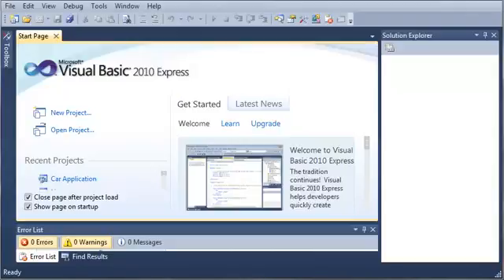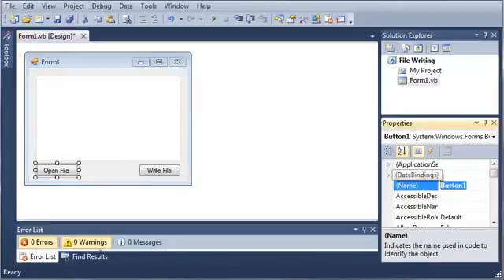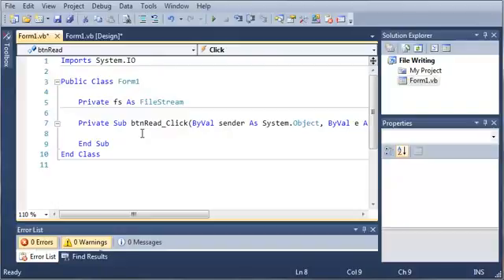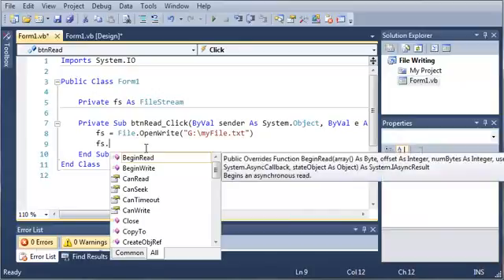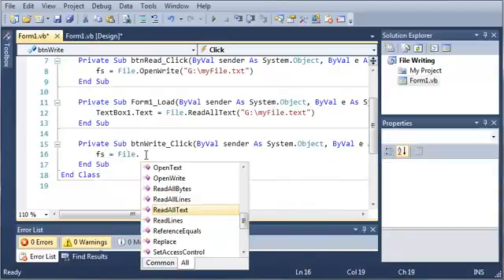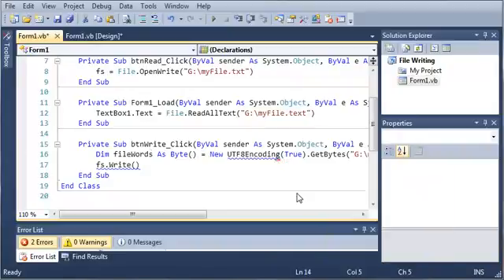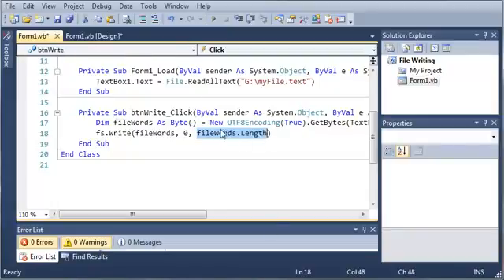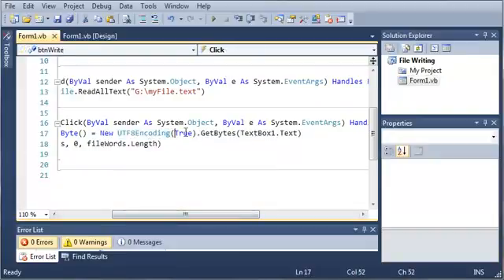Visual Basic Tutorial 126 More On FileStreams ‏